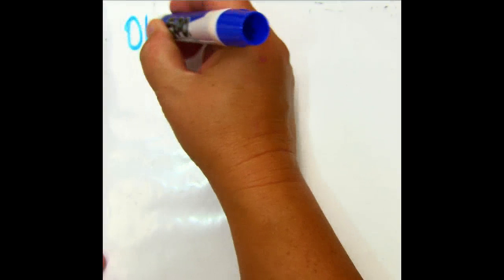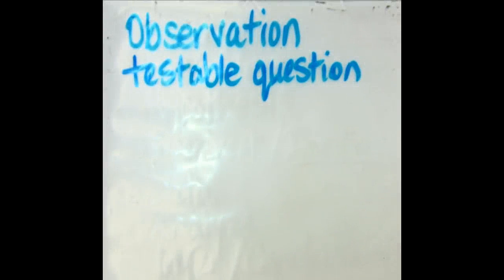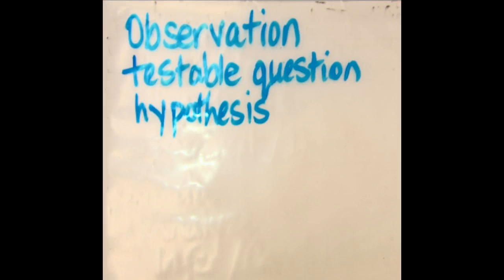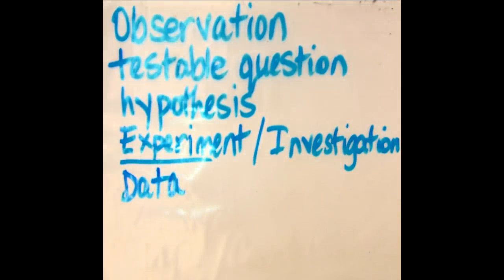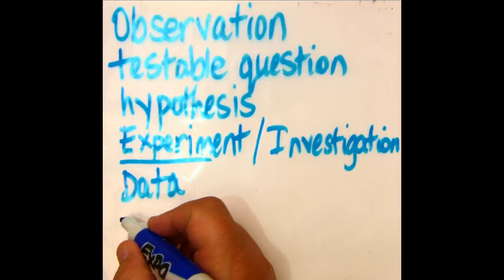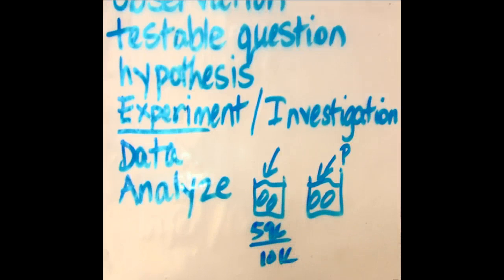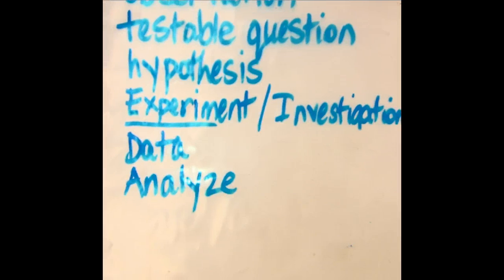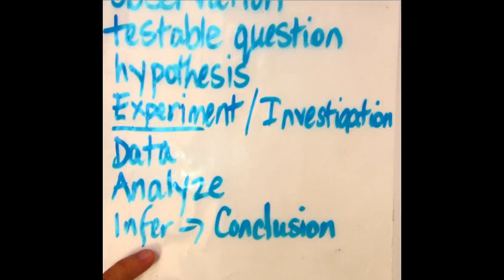Scientific Method Review